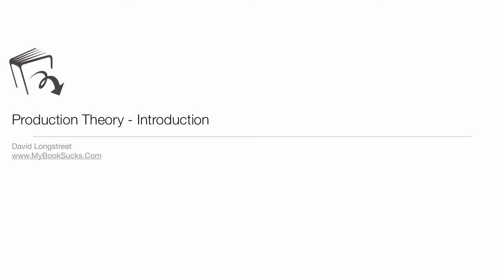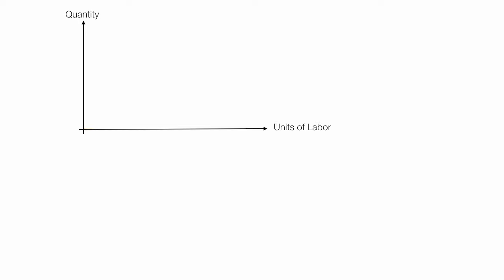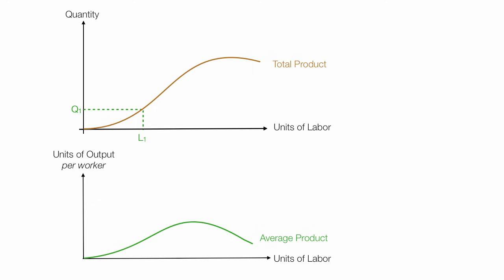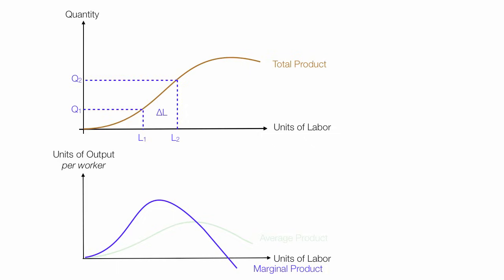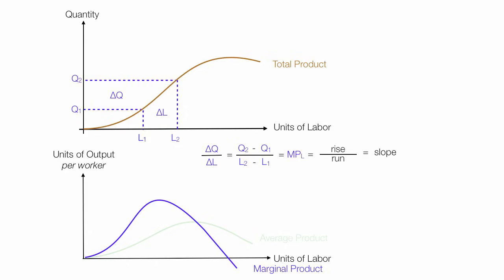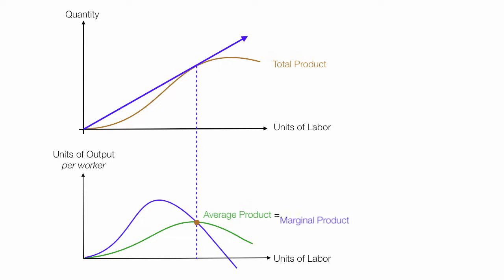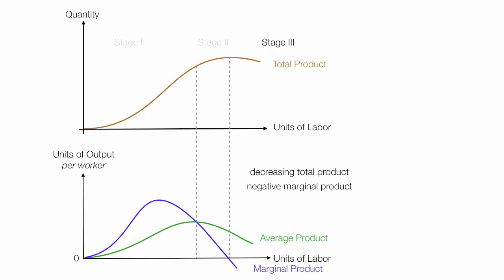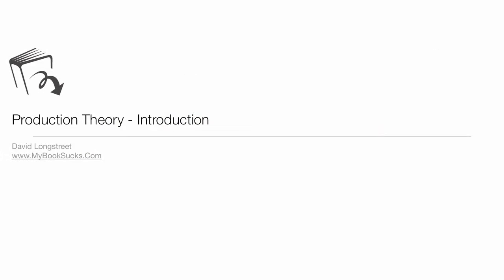Introduction to Production Introduction (Average Product, Marginal Product, Total Product)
Visual explanation of Production Theory, Total Product, Average Product, and Marginal Product of Labor used in economics classes.  This is the first of three videos on the play list.